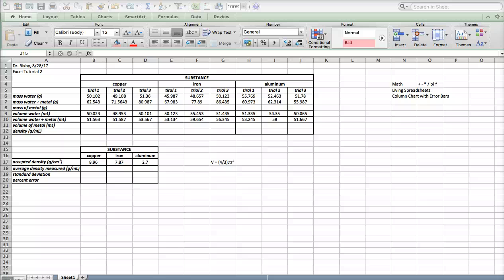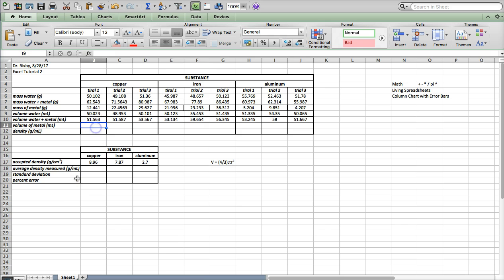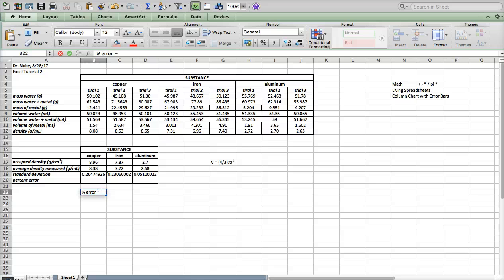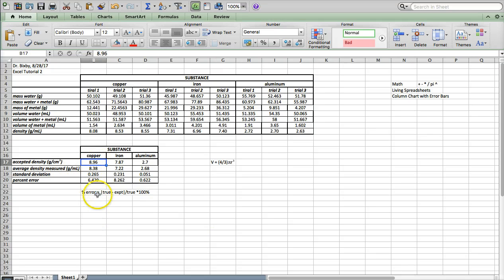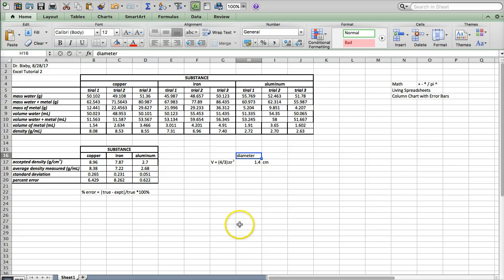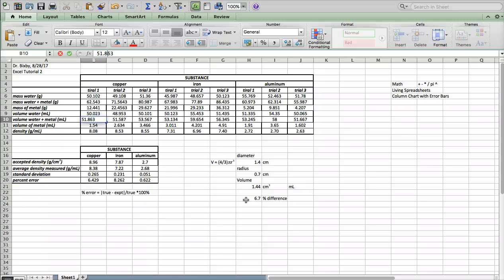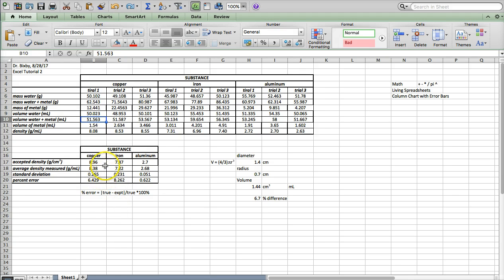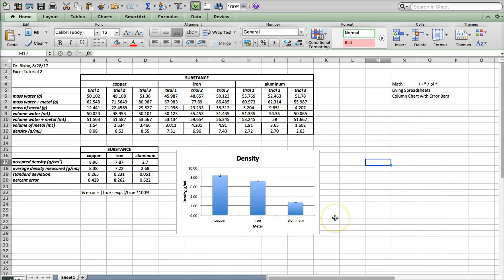FA17 Excel Tutorial 2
Covers:
- math functions
- the basics of living spreadsheets
- creating a column chart with error bars